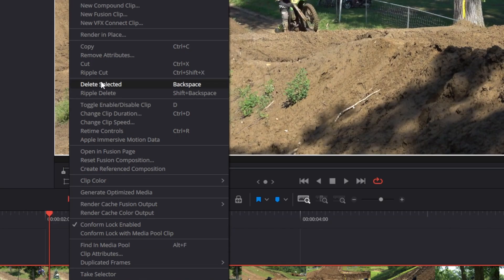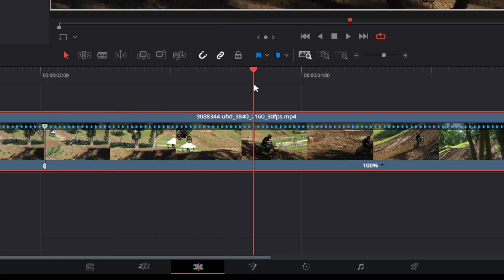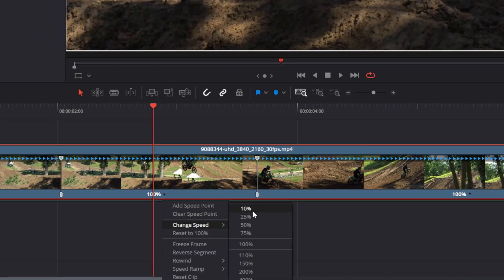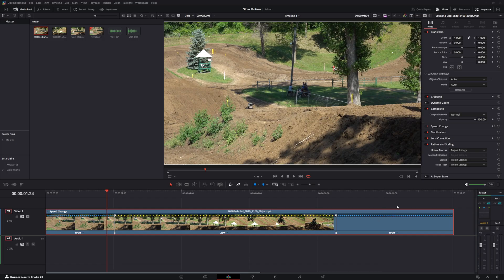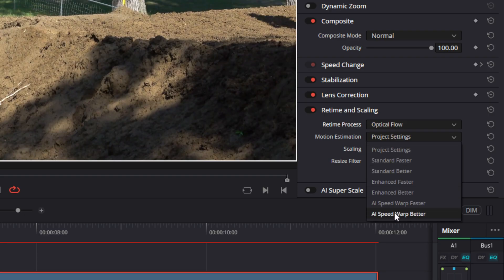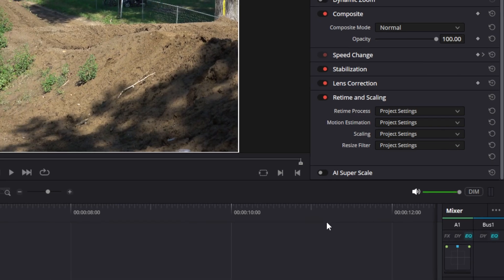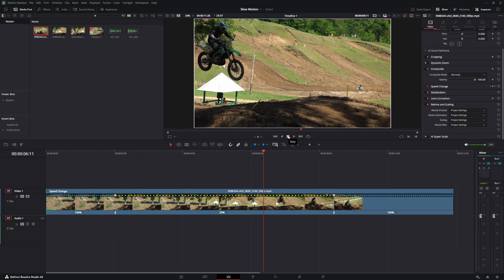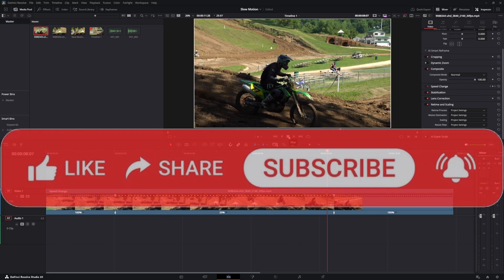Master Slow Motion Effects in DaVinci Resolve in 2 Minutes!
Master Ultra Slow Motion in DaVinci Resolve and create buttery smooth cinematic shots without plugins. Learn re-timing tips, speed warp, optical flow, and pro settings for jaw-dropping results.

☕☕☕ SAY THANKS?!

MY GEAR ↓↓↓
Daily Camera
B-Roll Camera
Most used lens
Vlog Mic
Stream Deck
Key Light
Monitor Ports